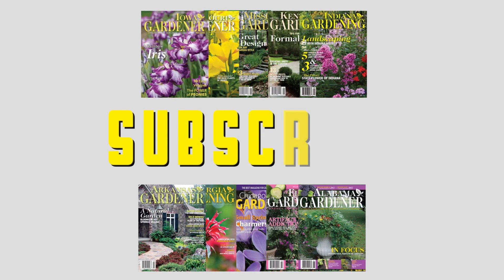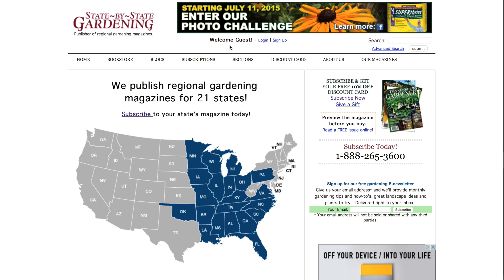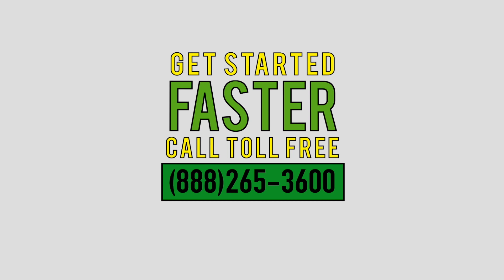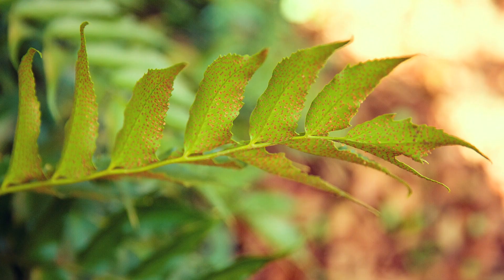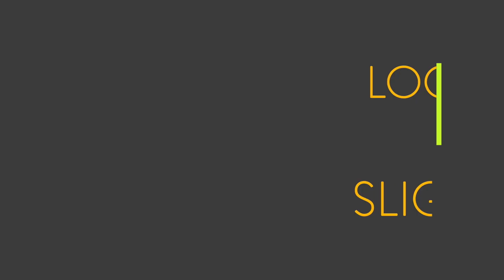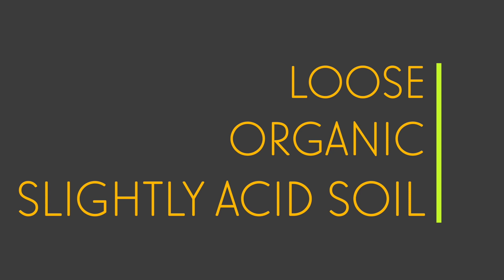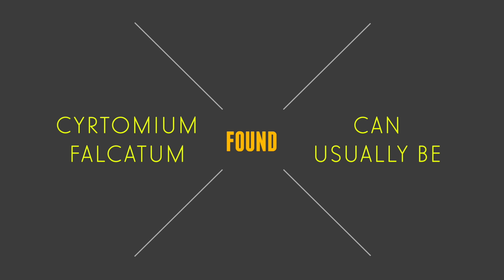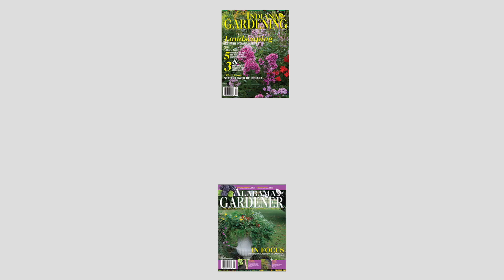Holly Fern: Plant Profile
Holly fern (Cyrtomium falcatum) is is a beautiful, shade-loving specimen that performs quite nicely in zones 8-10. This one with a minimum temperature of about 10°F. It makes a fine 18-24 inch   ground cover or container specimen. It will typically fail to thrive in wet or poorly drained sites. Holly fern prefers partial shade to deep shade. Try to avoid southern or western exposure. Holly fern is propagated from spores found on the undersurface of mature leaves, but it is usually planted or transplanted as one or two gallon plants.

It prefers a loose organic slightly acid soil. Cyrtomium falcatum can usually be found at most well-stocked nurseries. Alternatively you may be able to get a start from a friend thinning out or dividing an existing clump of ferns. The combination of bright green color, coarse texture, striking form and evergreen foliage makes this an ideal choice for that well drained, shady spot in your landscape.